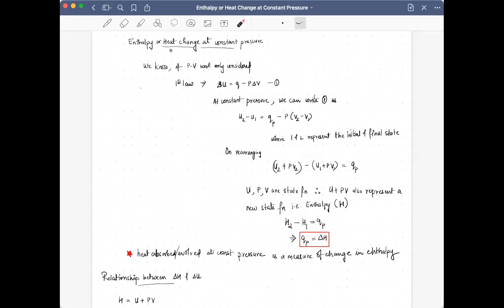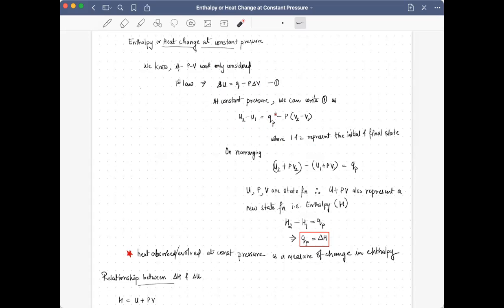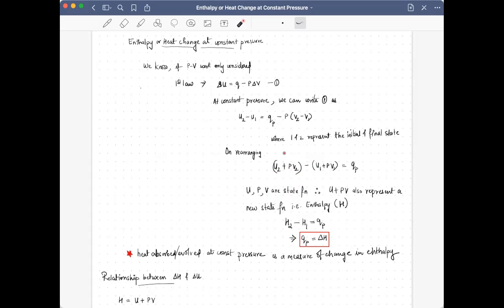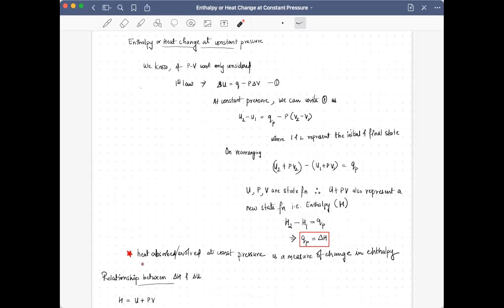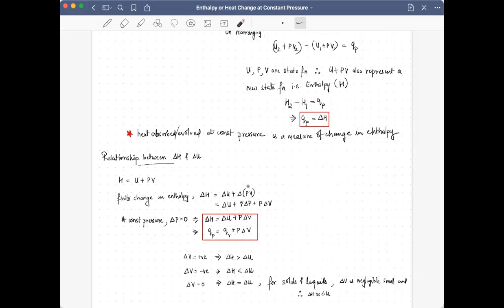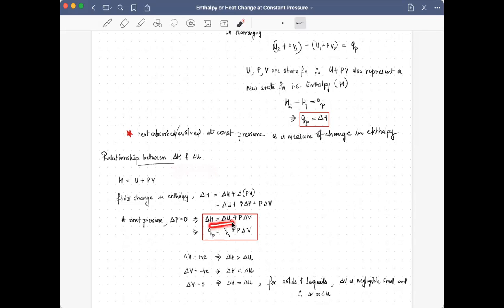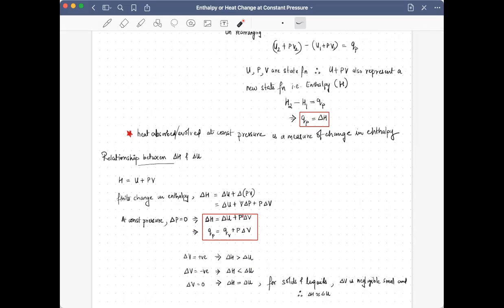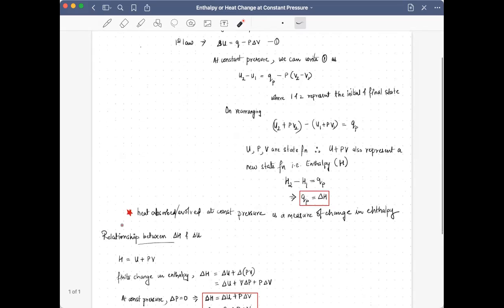Enthalpy or Heat Change at Constant Pressure